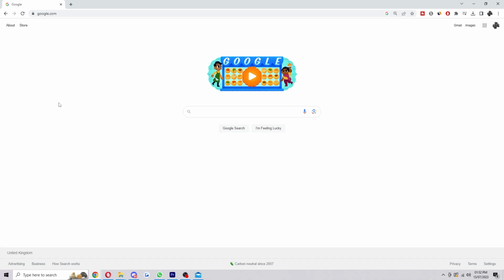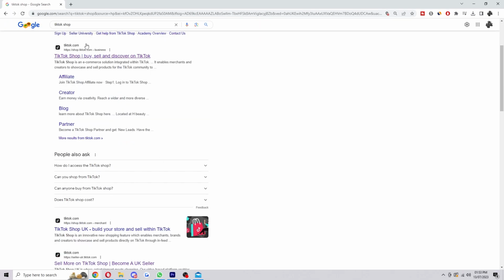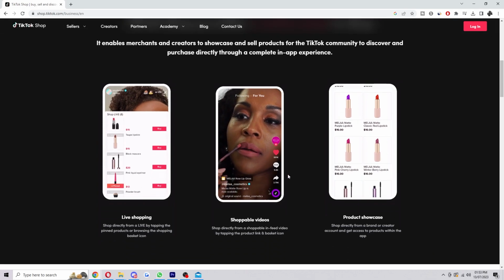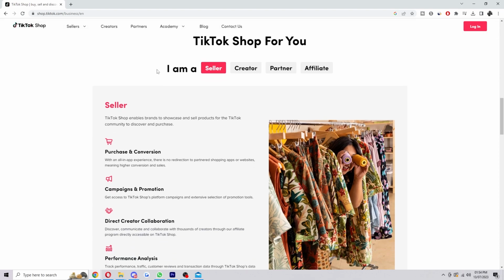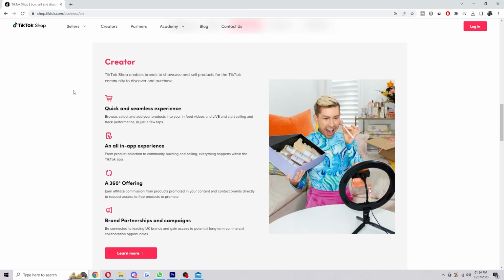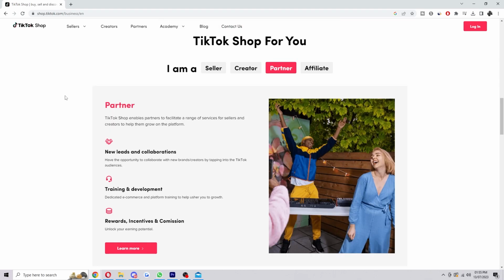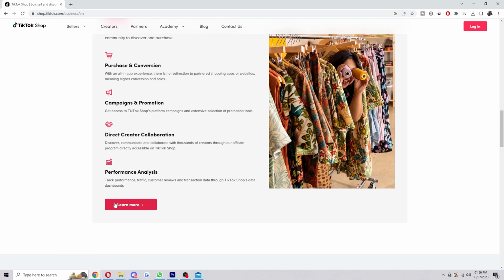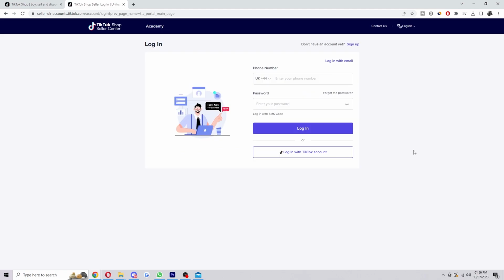How To Sell On Tiktok Shop - 2025 Update!